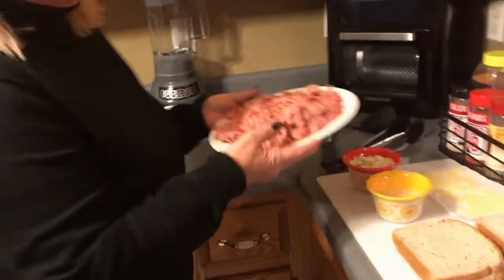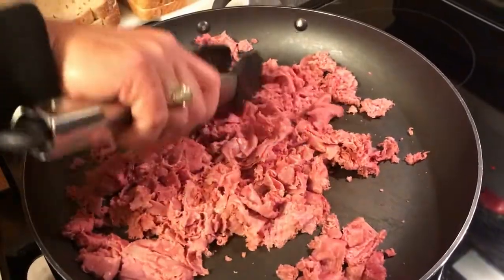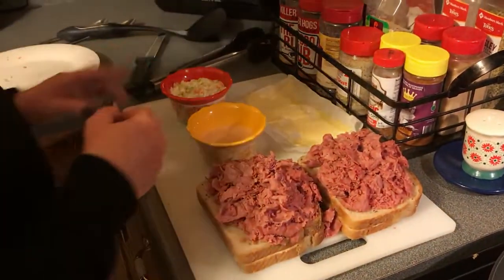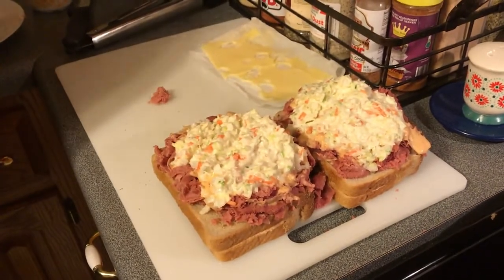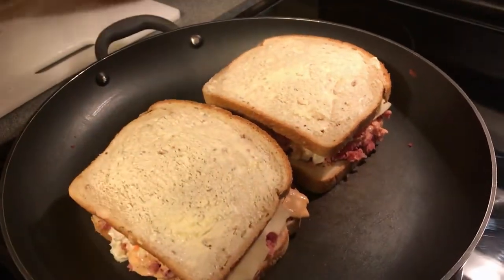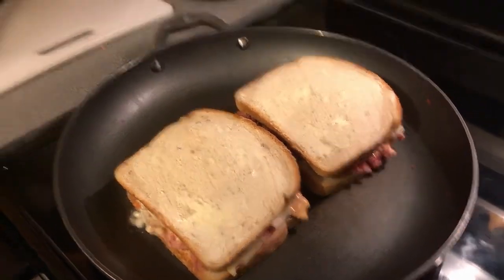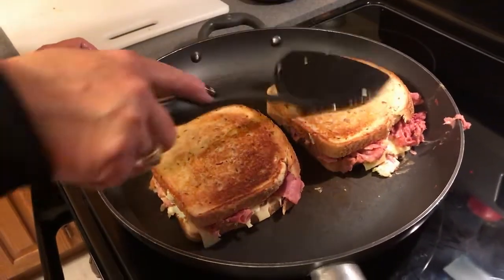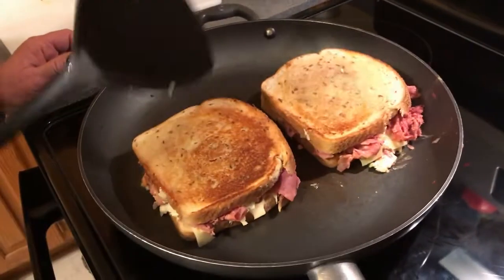My Wife Whips Up A Grilled Reuben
I asked Annemarie to make some Reuben's to show off for you guys. She threw one together using Jewish rye bread, imported Swiss cheese, cole slaw, thousand-island dressing and corned beef. It turned out fantastic, let us know how she did!